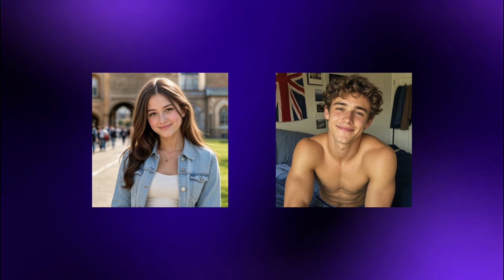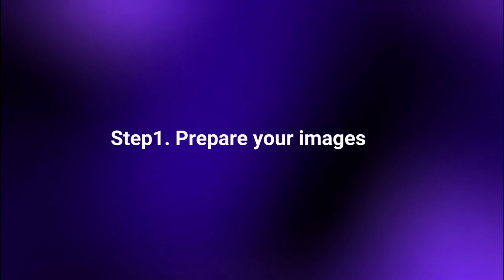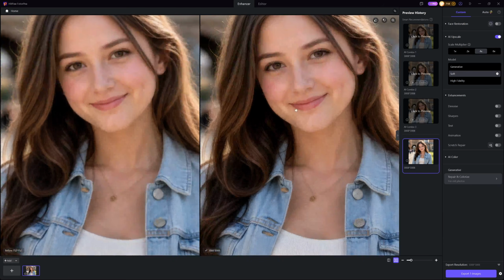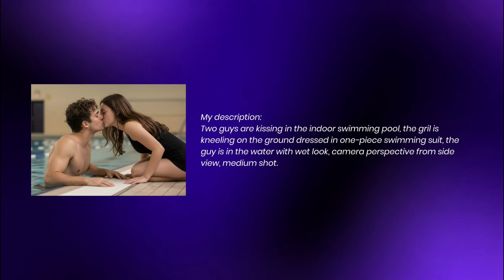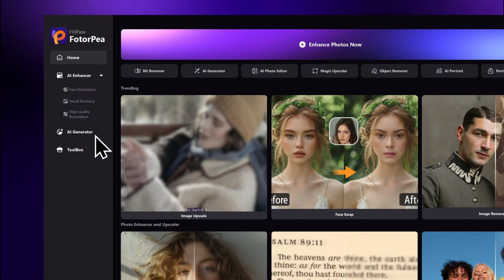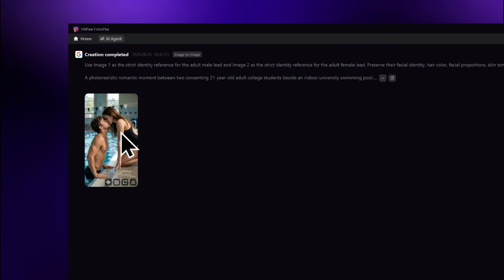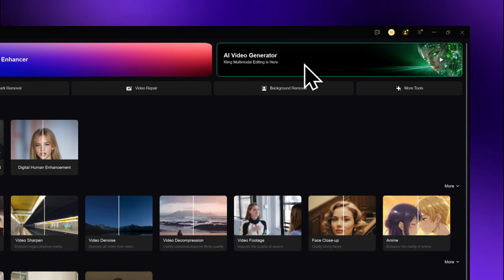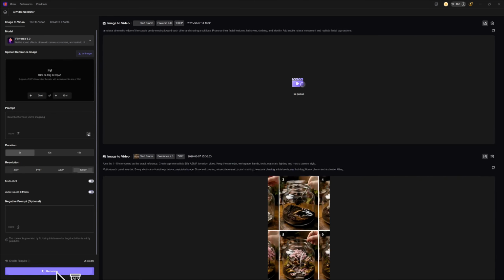How to Create an AI Kissing Video from Images | AI Kissing Video Generator Tutorial (2026)